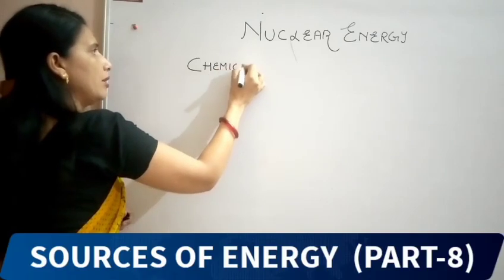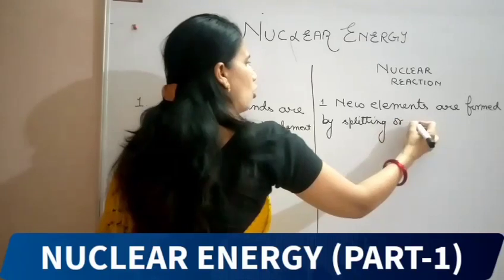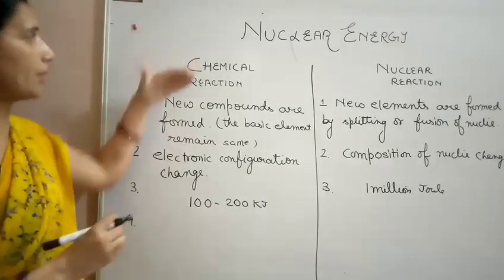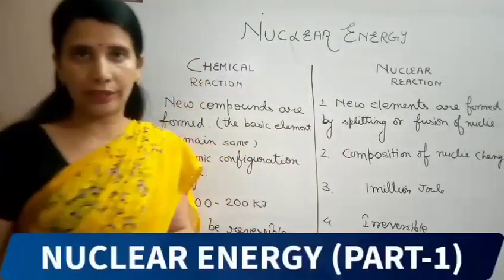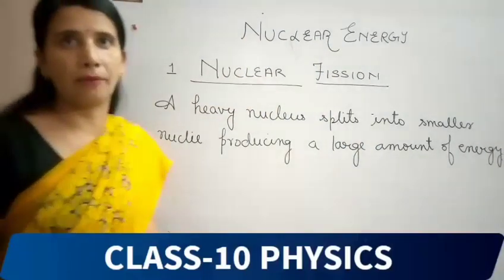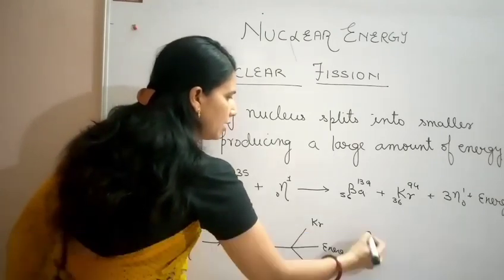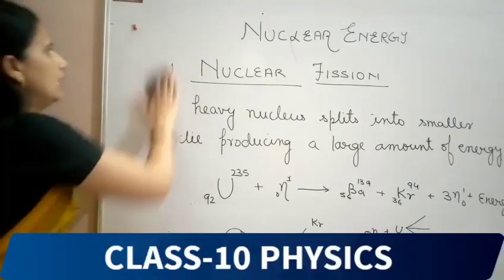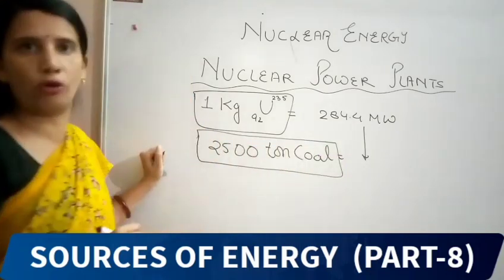SOURCES OF ENERGY (PART-8) CLASS-10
NUCLEAR ENERGY (PART-1)